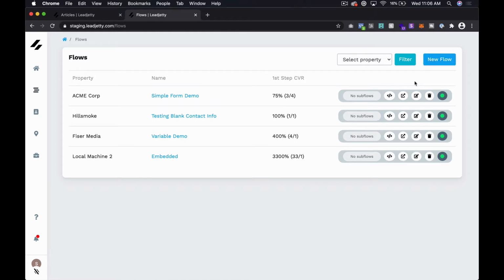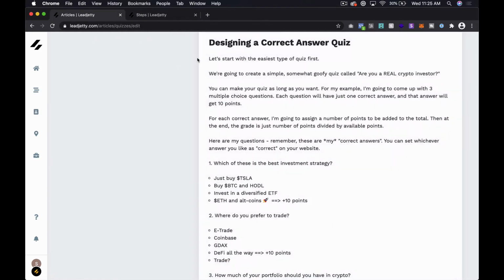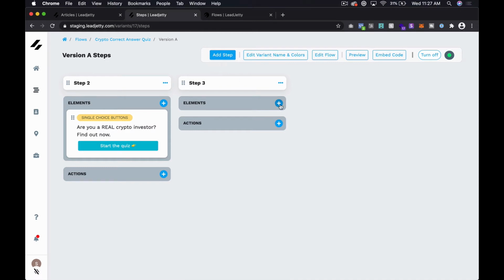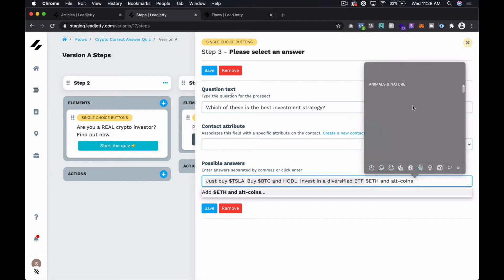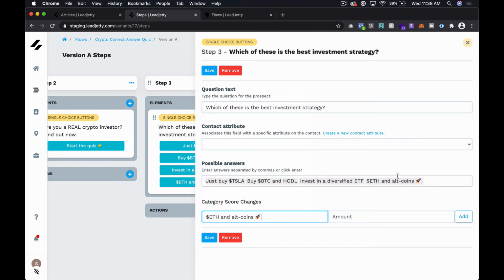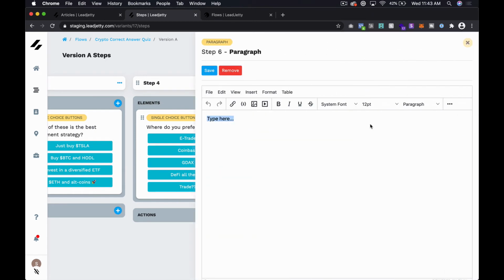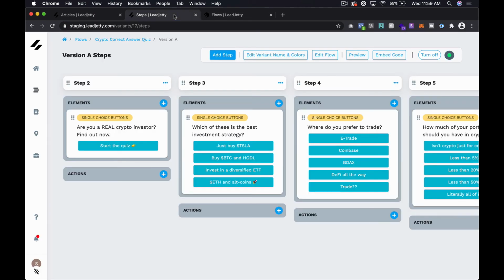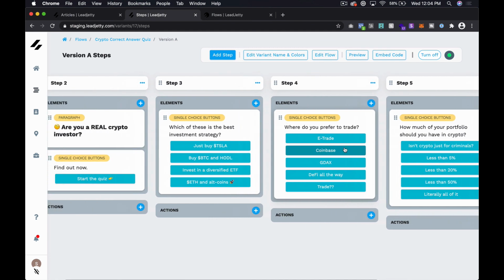Leadjetty Training: How to Create Correct Answer Quizzes